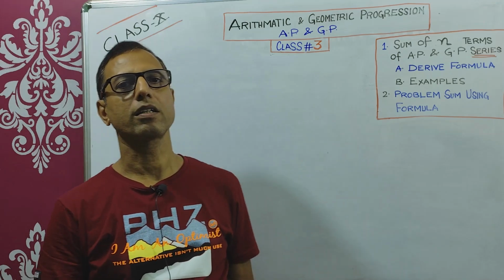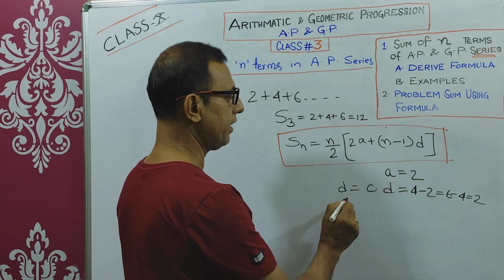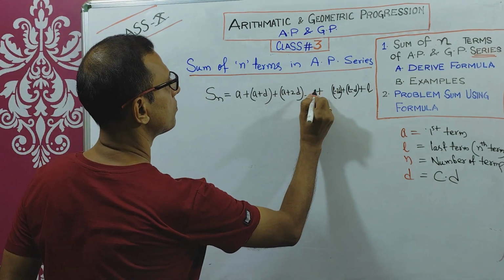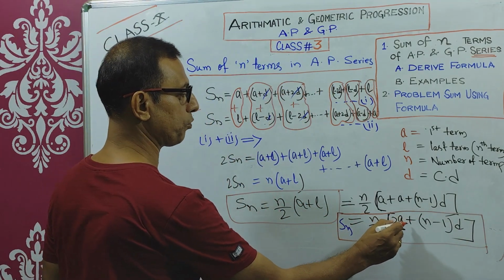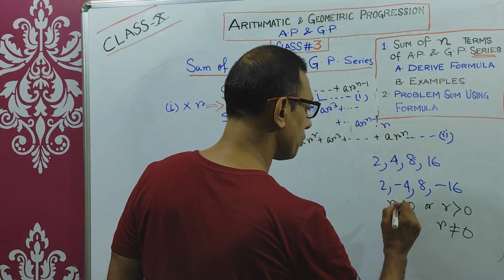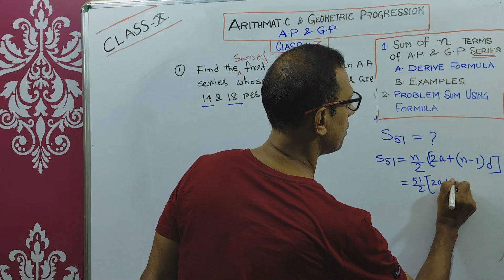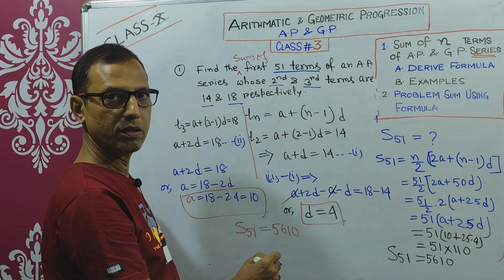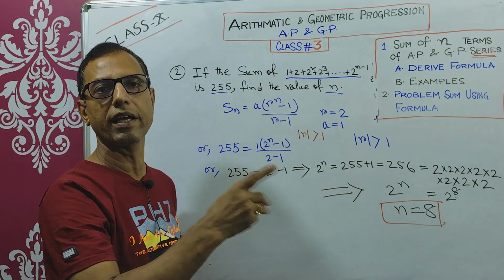Class 10|Maths|Arithmetic (A.P) & Geometric Progression|Sum of 1st N Terms of Formula with Examples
Learn how to derive summation of 1st N terms of an Arithmetic & Geometric progression with examples. Also Learn & Understand how to derive the respective formula for A.P. & G.P.